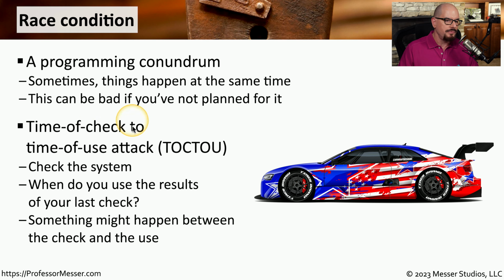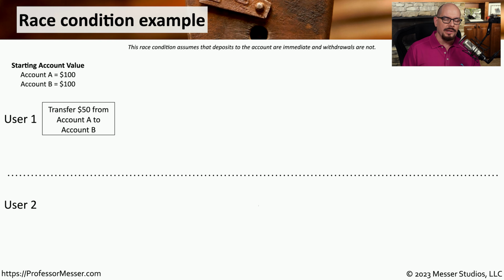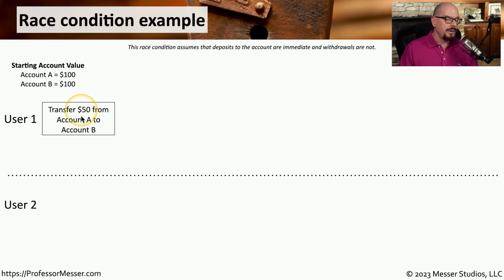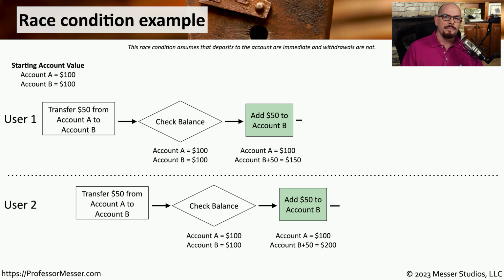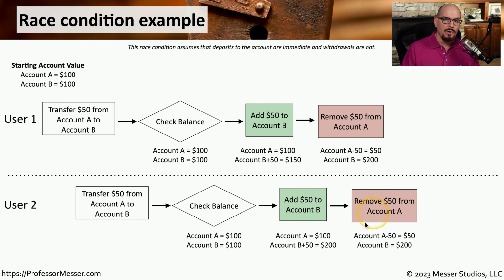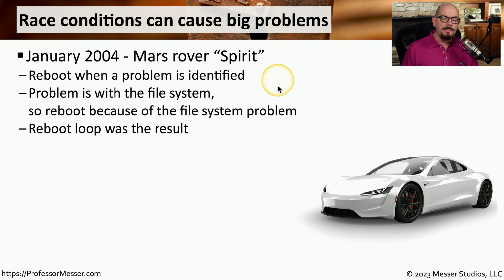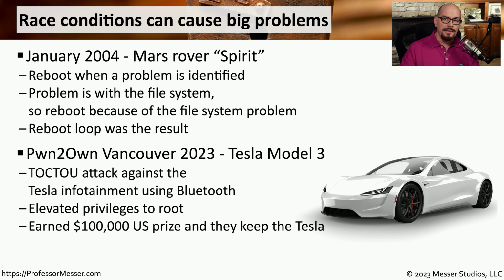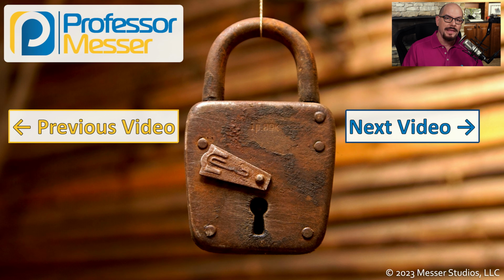Race Conditions - CompTIA Security+ SY0-701 - 2.3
Most applications perform multiple transactions and processes at the same time. In this video, you'll learn how attackers can take advantage of this characteristic with a race condition.